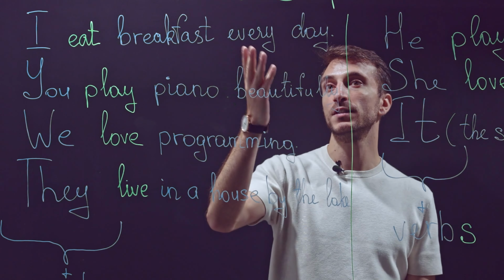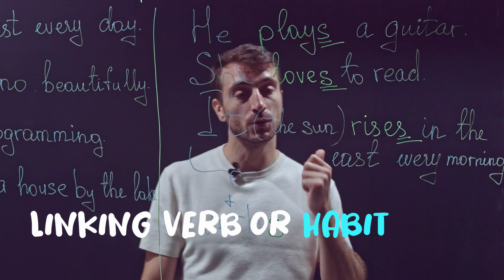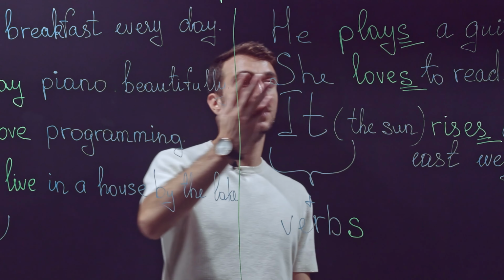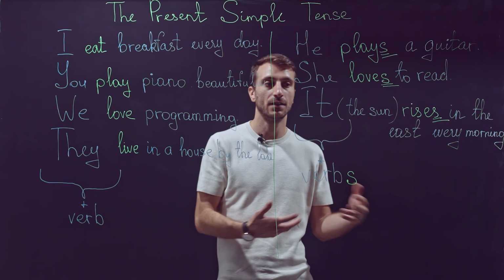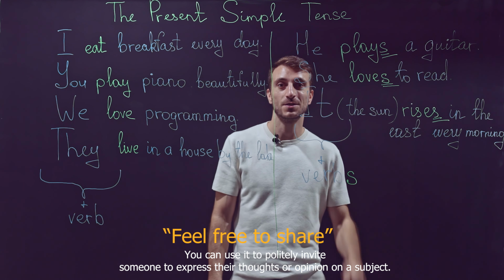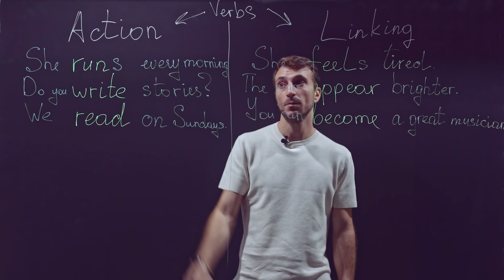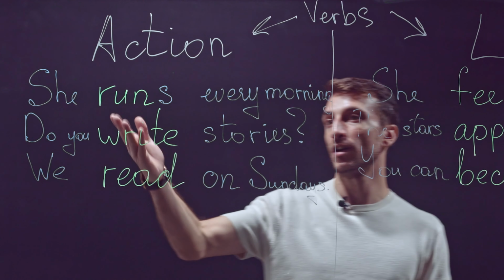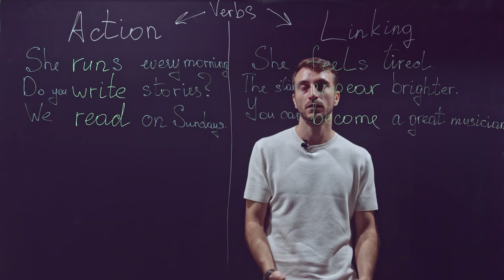Lesson 4. Verbs and Verb Tenses - English for Beginners | Picsart Academy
Այսօրվա դասի շրջանակներում կուսումնասիրենք անգլերենի բայերը, բայերի ժամանակները և օրինակների վրա կսովորենք դրանց կիրառման կանոնները։

Վիդեոդասերի ընթացքում կսկսենք զրոյից անգլերեն սովորելու ճանապարհորդությունը, միասին կուսումնասիրենք քերականություն, ինչպես նաև օգտակար բառեր ու արտահայտություններ։

📚 Anything Tech, Everything Educational!

Picsart Academy focuses on engineering training programs for all levels of engineers by providing attractive and world-class learning opportunities for the most qualified talents, in the areas such as Artificial Intelligence, Data Science, Data Engineering, Mobile App Development, Backend and Frontend Web Development, Deep Engineering, and Computer Science in general.